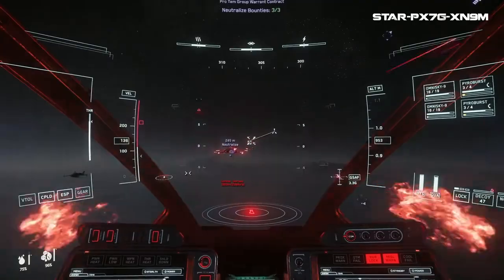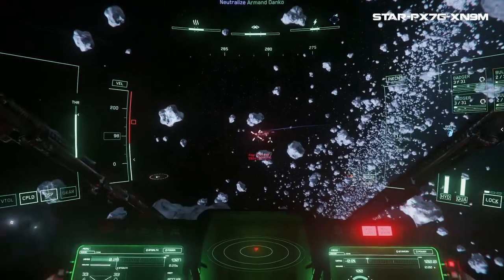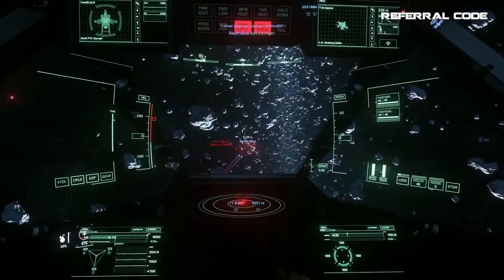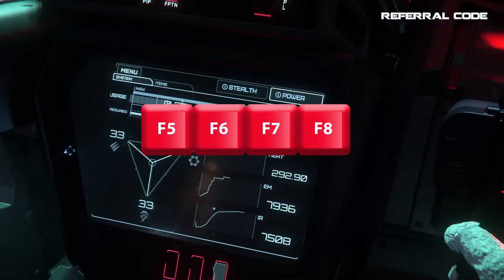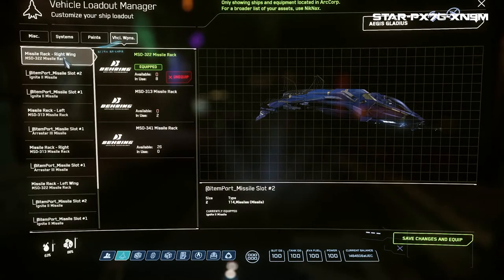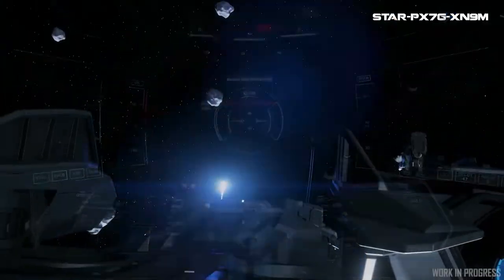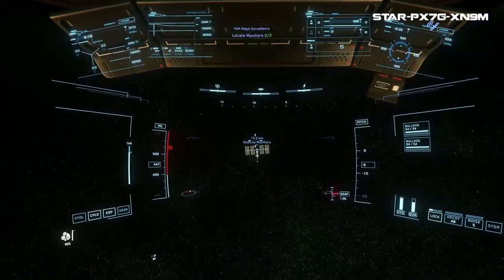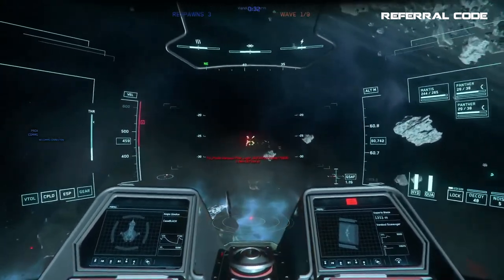Star Citizen Bounty Hunting Beginner Tips | Make More Money by Staying Alive Longer!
In this video I go over tips to help you tackle Star Citizen Bounty Hunting and some tactics to help you last longer and understand how to become better at Bounty Hunting so you can move up through the higher tiered ranks and make more money!